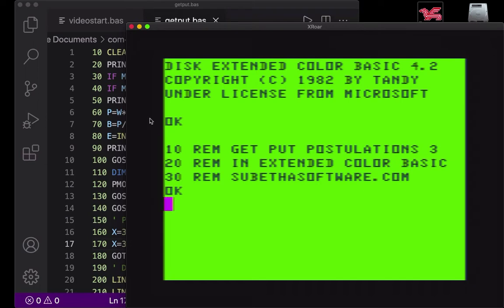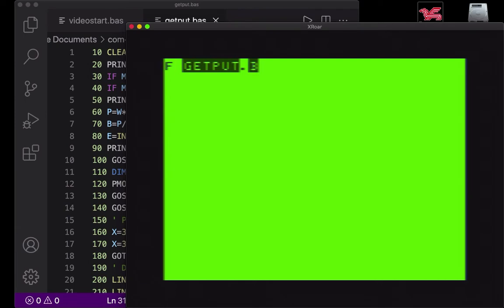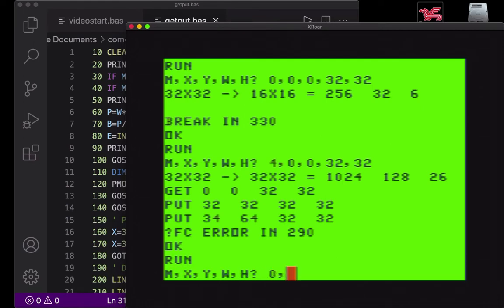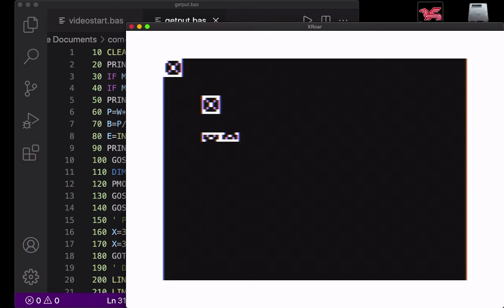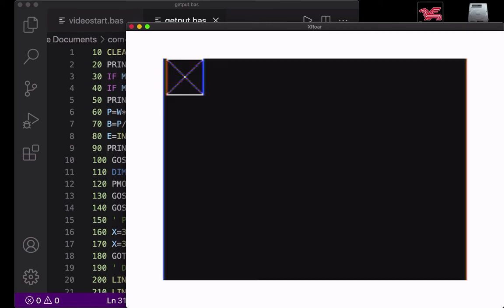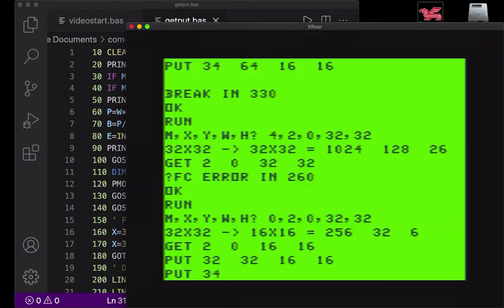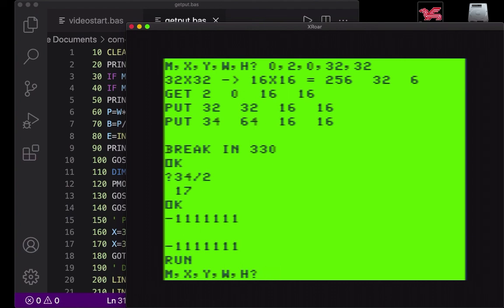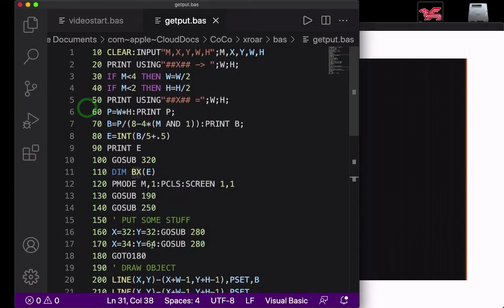Extended Color BASIC GET PUT postulations, part 3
More exploration of how the memory works that the Extended Color BASIC GET and PUT commands uses.